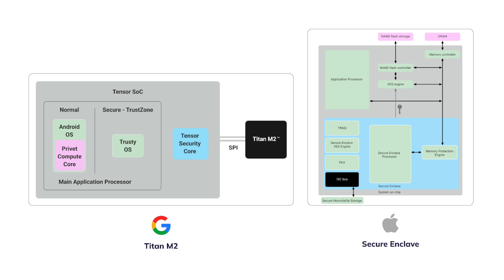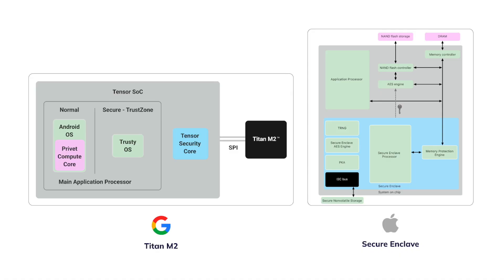Account Abstraction Simply Explained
Account Abstraction will completely change your experience with crypto. You'll get the smooth UX and robust security of Web2, combined with the self-custody and decentralization values of Web3. In this video, you’ll learn how to seize this opportunity and use a crypto wallet empowered with Account Abstraction.

Download Braavos if you haven’t already (it’s a software wallet so will download as an extension on your preferred browser or mobile OS).

Go and get some Goerli tokens. We recommend getting them from the Starknet faucet.

Try some different transactions inside the Braavos wallet. You could try:
- Swapping some tokens inside the wallet
- Creating a domain name
- Going to the gallery of dApps and interacting with a specific protocol